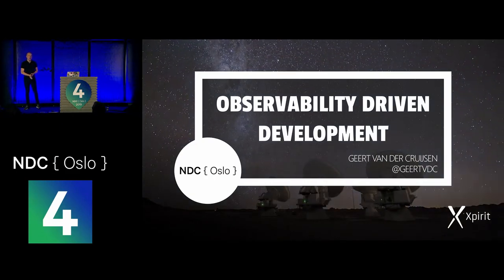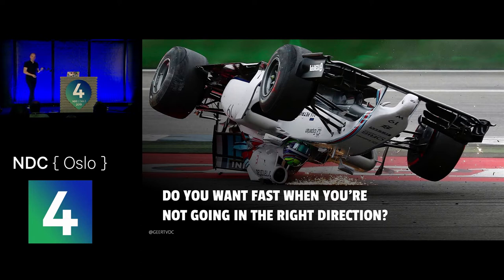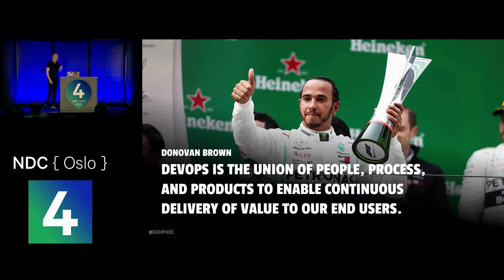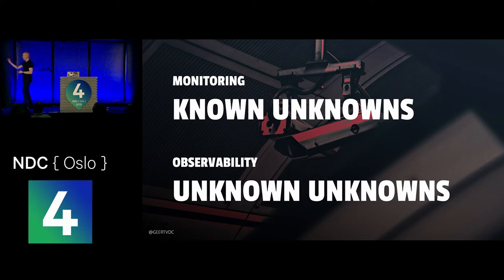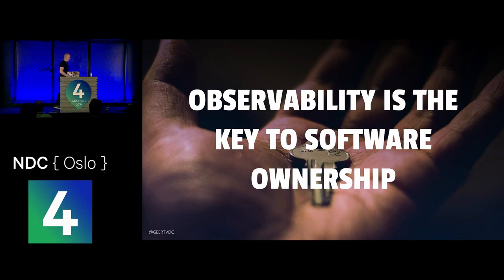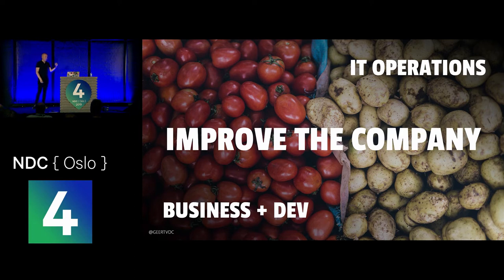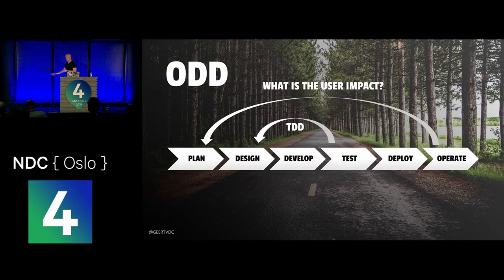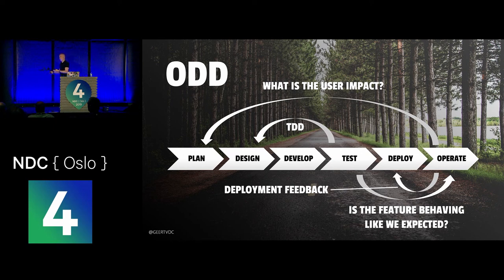Observability Driven Development - Geert van der Cruijsen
There you are… an agile company building cloud native microservices, everything is automated and you are deploying multiple times a day. You think you ticked all the DevOps boxes but when does the money start flowing in?

Maybe it's because your users don't like the way your software works, maybe you don't actually have any users. How do you know? Traditional monitoring tools are dead. They can't give you the insights you need to see if your distributed system is still working or not.

"Observability driven development" is a way to focus on building observable systems that focus on seeing if your system is actually working and delivering value to your customers.

By being able to observe your production environment you are able to learn from it, experiment on it (in production) and in the end improve it. In this session we'll discuss what it means to create observable systems and how you can start adding observability to your own systems which help everyone from developers to product owners to make better decisions in adding value to their software.